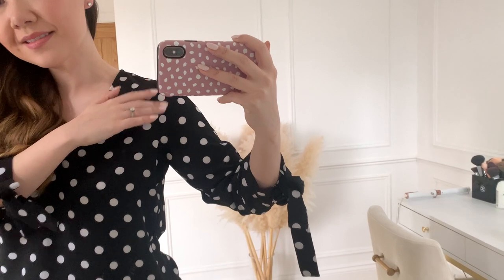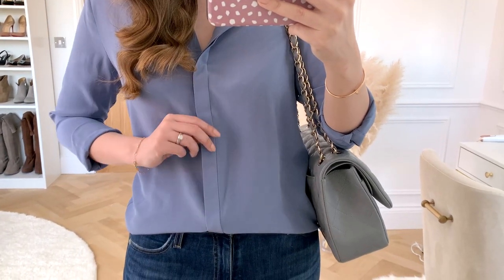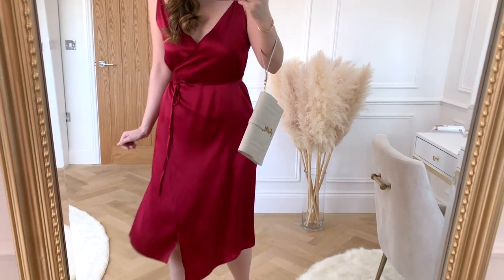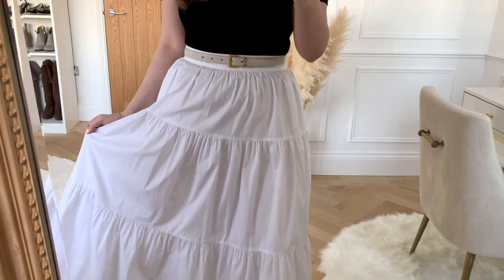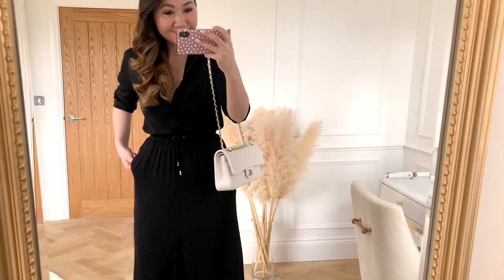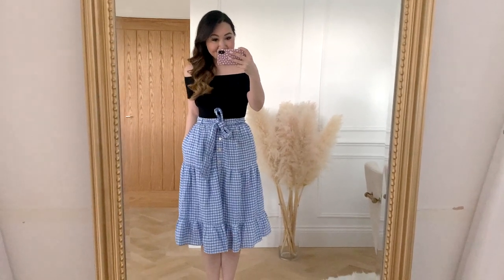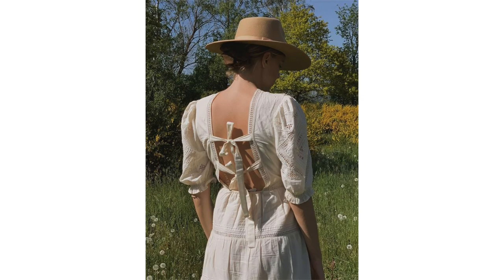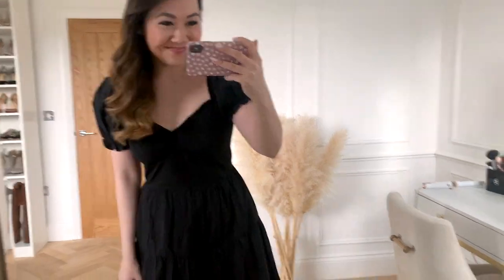THE 6 SPRING FASHION TRENDS I'M ADDING TO MY WARDROBE | AFFORDABLE TO LUXE | AD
Trend 1 - Polka Dots:
1. Lilysilk polka dot wrap skirt (size x small)
2. Lilysilk polka dot bias cut skirt (size x small)
3. Cece polka dot top (size x small)
4. ASOS polka dot mini dress (UK size 8)

Trend 2 - Silk Items:
1. Lilysilk Blue shirt (size small)
2. Lilysilk Black Oversize shirt (size x small)
3. Lilysilk red dress (size x small)

Trend 3 - Tiered Skirts:
1. Black Tiered Skirt (size small)
2. White Tiered Skirt (UK size 8)
3. Olive Green Tiered skirt (US size 2/ UK size 6)

Trend 4 - White bags:
1. Chanel bag (not available online)

Trend 5 - Gingham:
1. Abercrombie gingham tiered skirt (size small)
2. Polo Ralph Lauren gingham skirt (UK size 8)

Trend 6 - CottageCore/ Puff Sleeves:
1. Black top (size small)
2. Black Puff Sleeve Dress